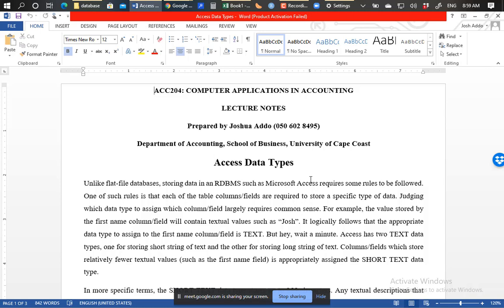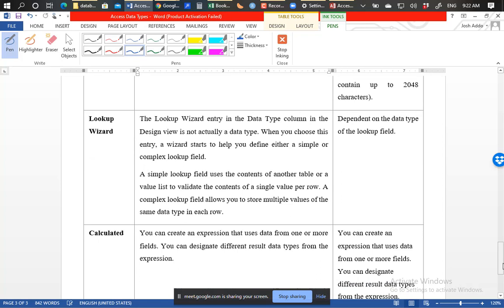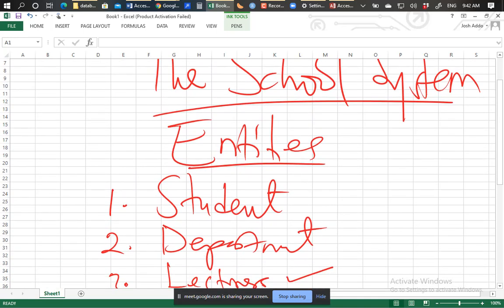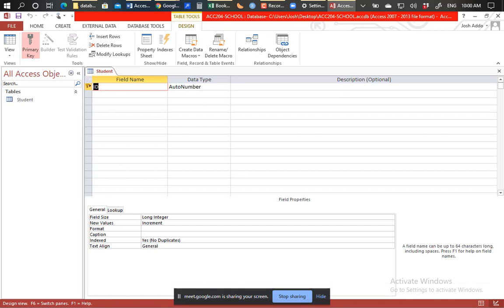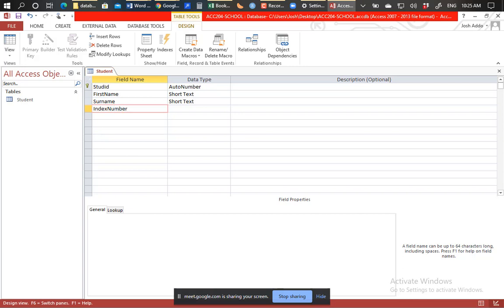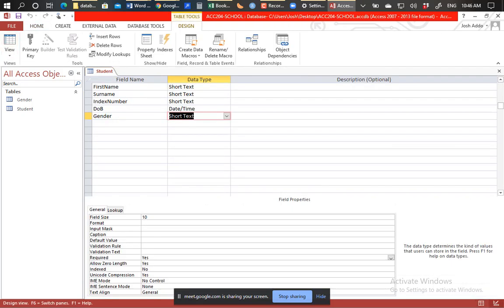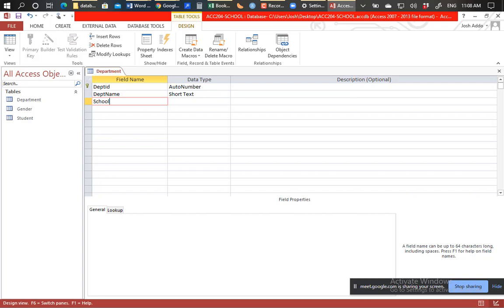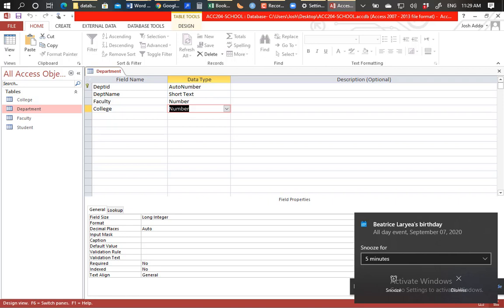Access Data Types and Tables Design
Access Data Types and Table Design